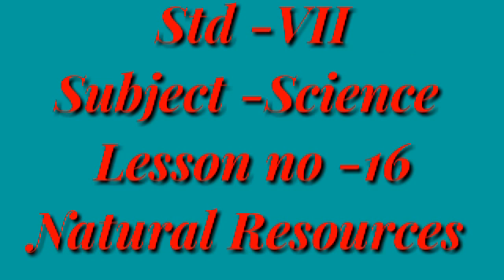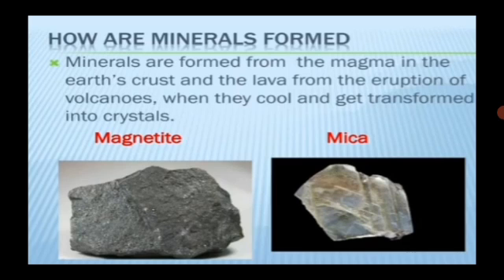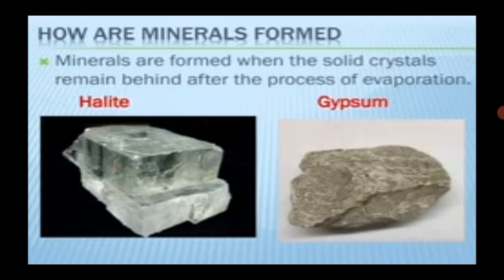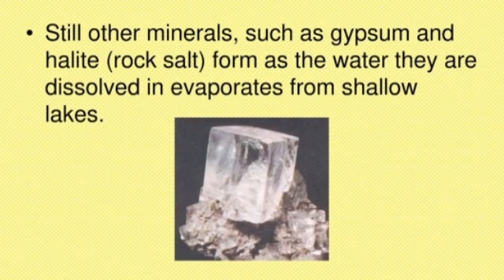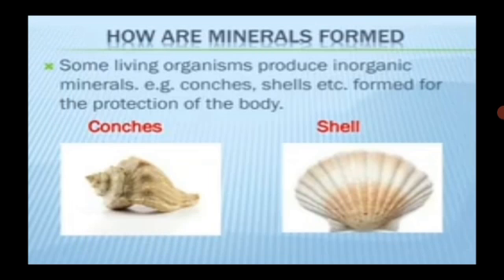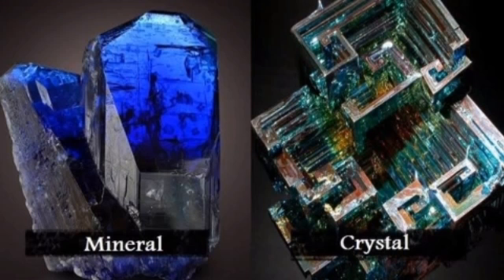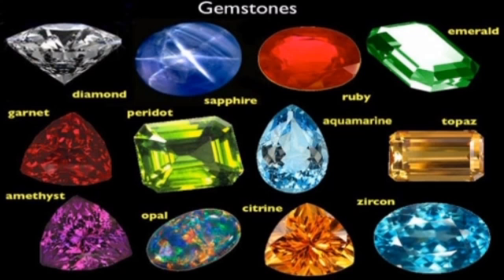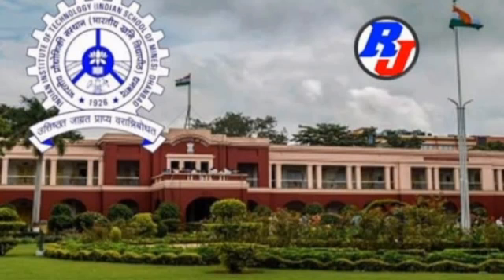Std : 7.Sub : Science. Ls. No 16 Natural Resources Part -2